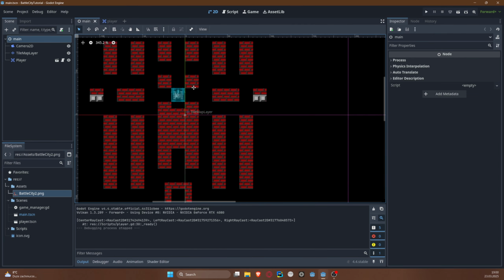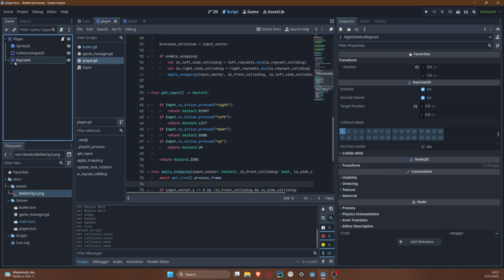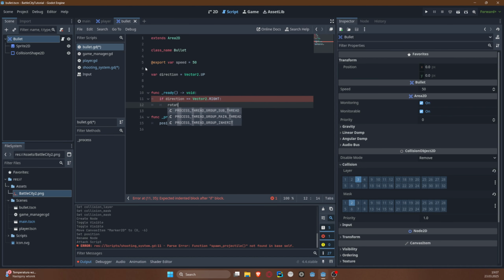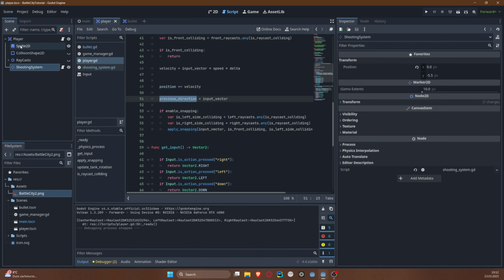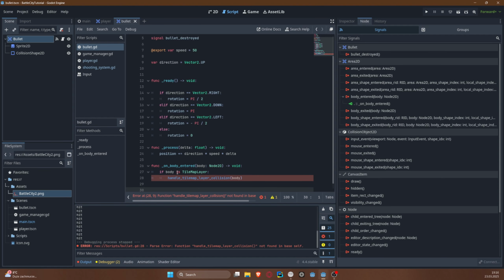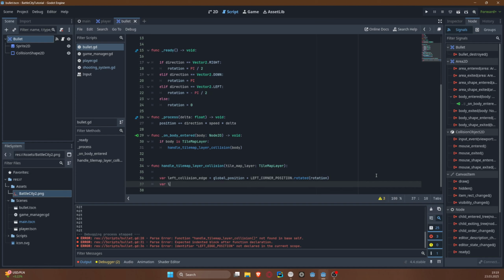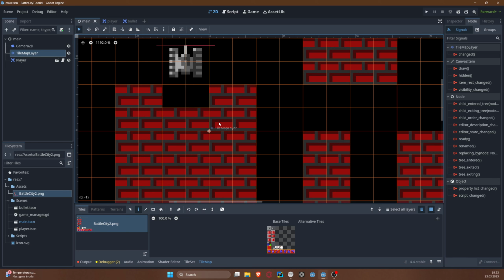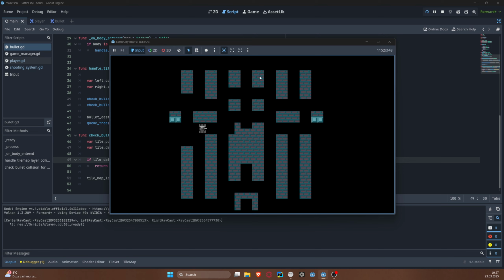How to make Battle City in Godot 4 - Tank Shooting - Part 3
This is the third part of How to make Battle City in Godot 4 series. We will try to recreate classic NES Battle City game using Godot game engine.

In the third part we will work on:
* Player Shooting
* Projectiles and bricks collision
Hope you'll enjoy this one.